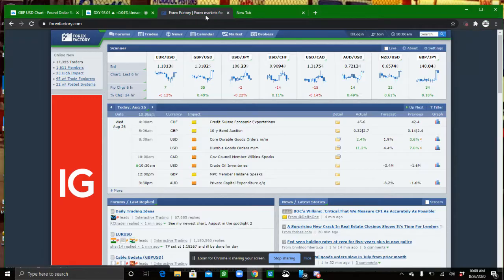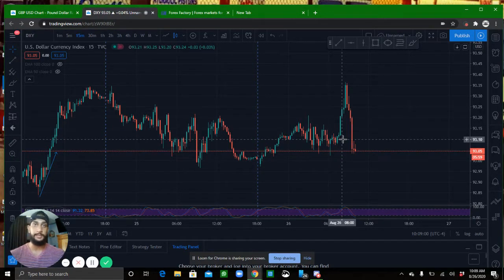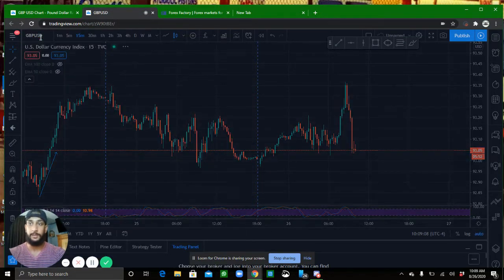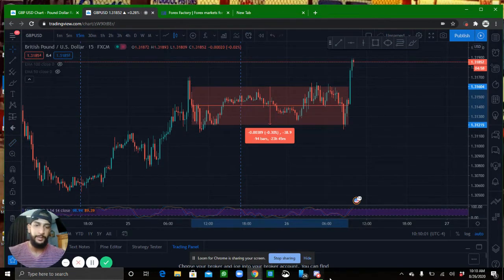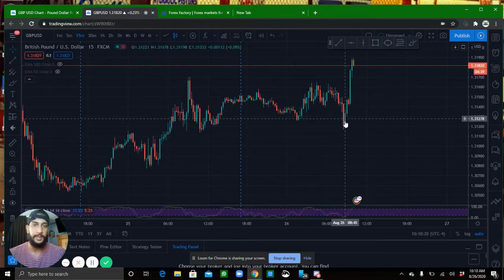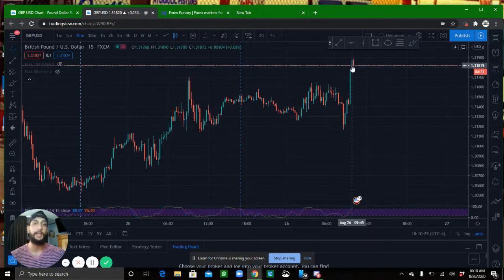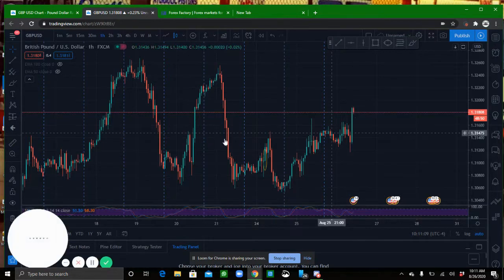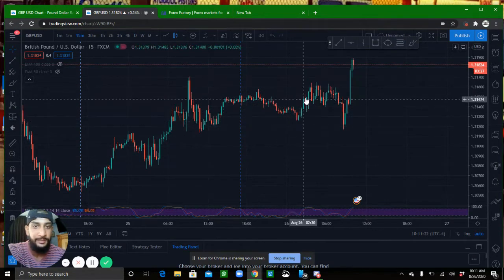Forex - How Currency's Affect One Another (Tips to make money in Forex)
Just because the market is accessible 24 hours a day, 5 days a week DOES NOT MEAN YOU HAVE TO TRADE EVERYDAY!

It is crucial to being a successful trader to know when to WALK AWAY/WATCH THE MARKET MOVE

Here's a tip, the market KNOWS how to psych us out. People and money move money (currency) its only natural that they know there are traders trying to capilize on their moves. With experience you too will know how to avoid bad days in the market.

For more and info on our mentorship check us out!

 IG & Facebook -  @forexwithfinesse